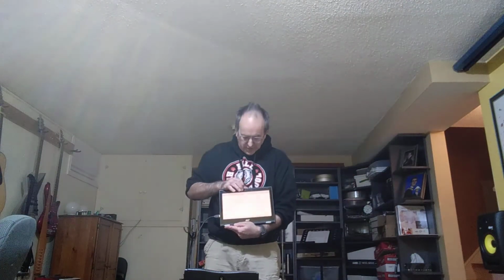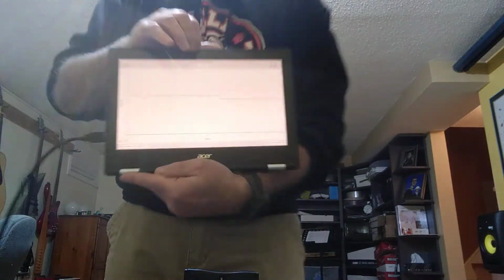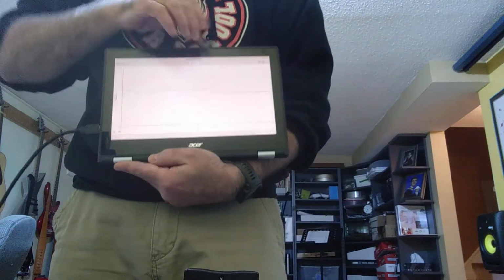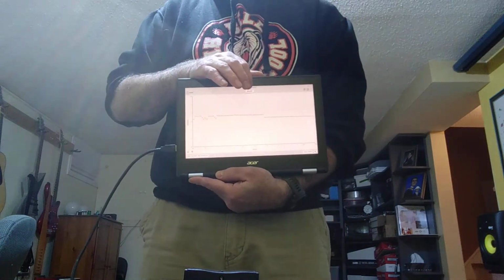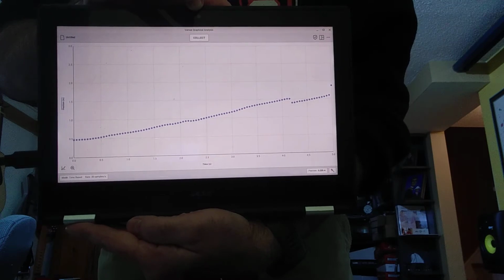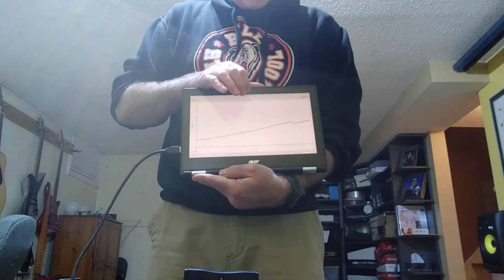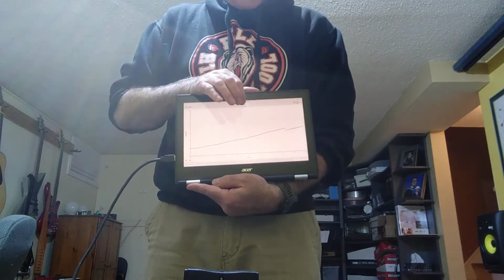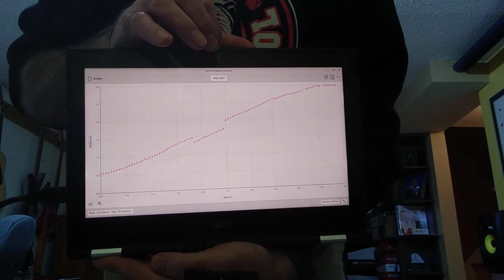Position Graphs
This video is for use with SPH3U Position Graphs Lesson. Pause the video while you sketch the graphs. The graphs should all be represented as straight lines, don't worry about minor jiggles in the lines.